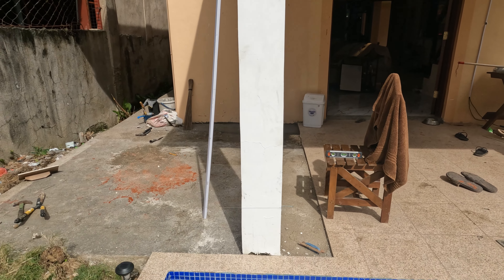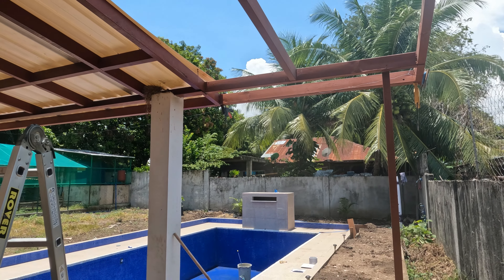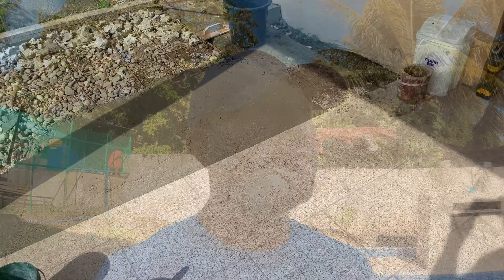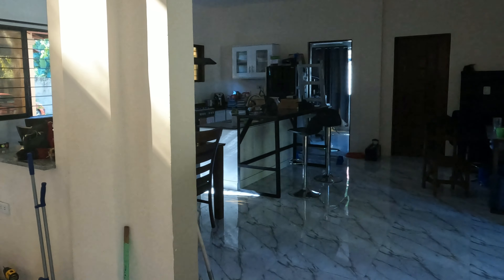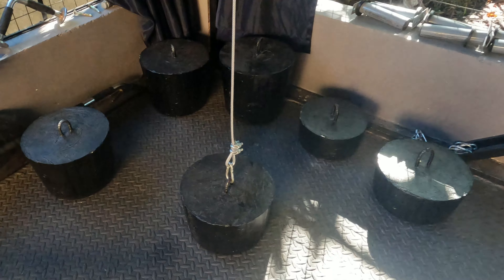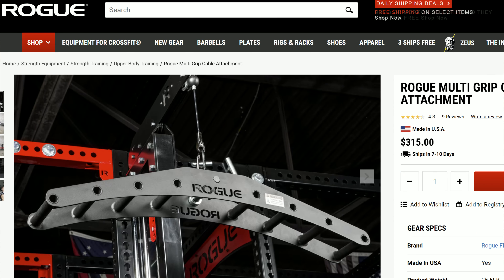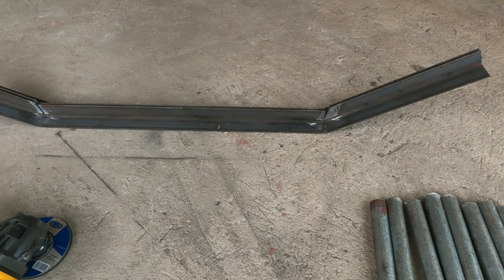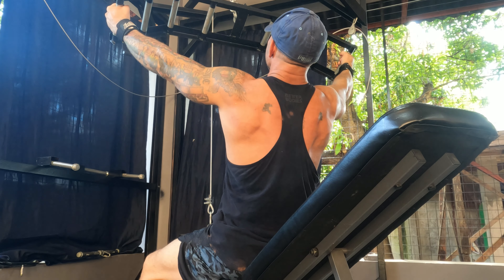Philippines House Build Continues!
Philippines House Build Continues! Continuing to build our dream home here in the Philippines and getting the final changes done!

Only Dating Website I would recommend to avoid scammers & fake accounts.

Experience reliable, fast, and premium visa assistance with Filipino Visa

How I send and transfer money to the Philippines